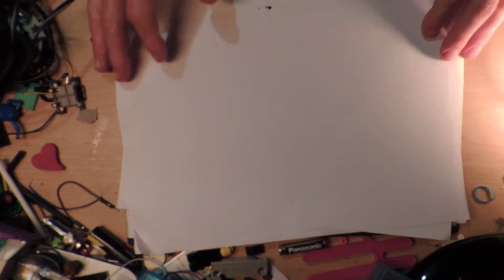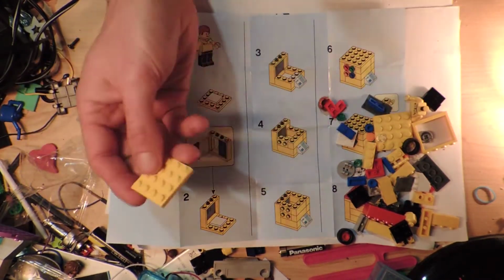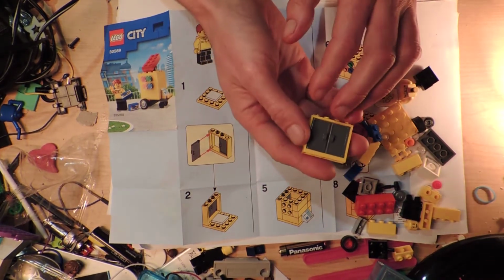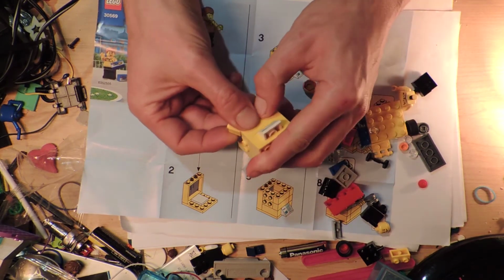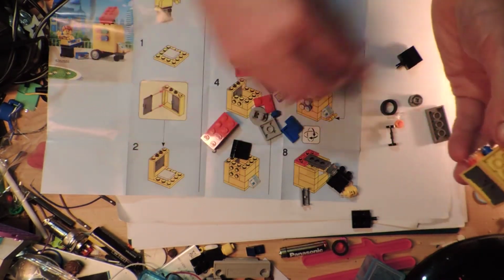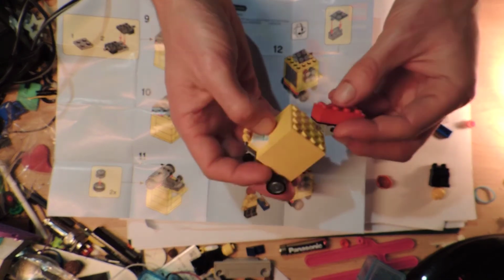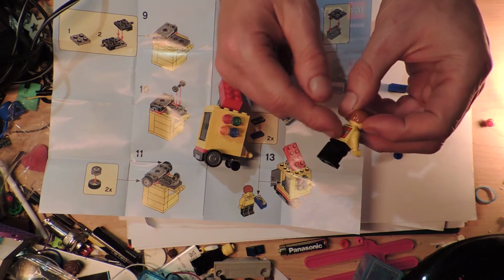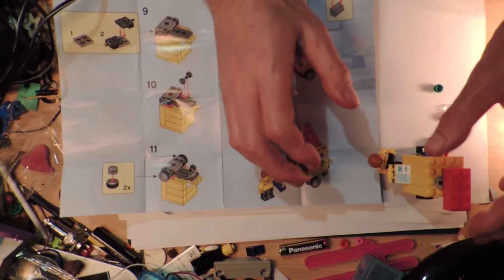LEGO 30569 City LEGO Store Stand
A polybag!!!